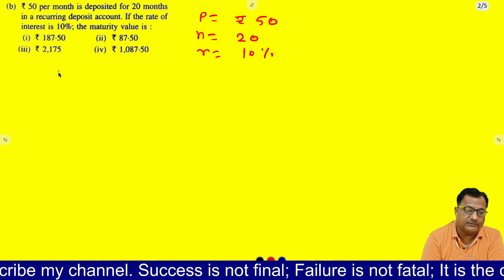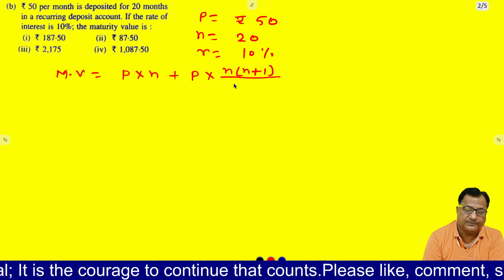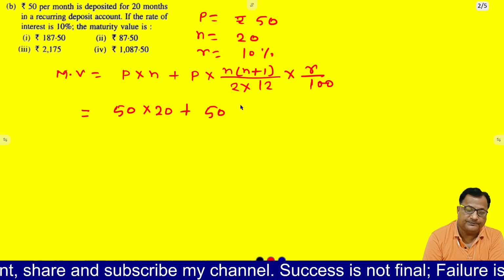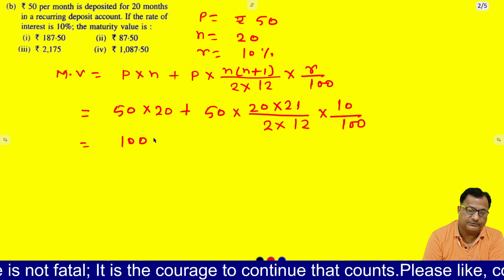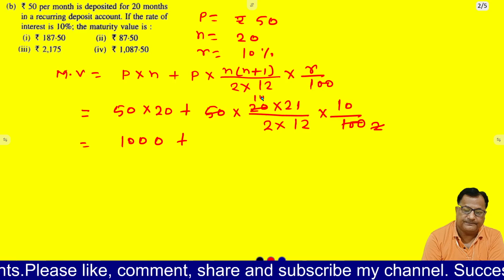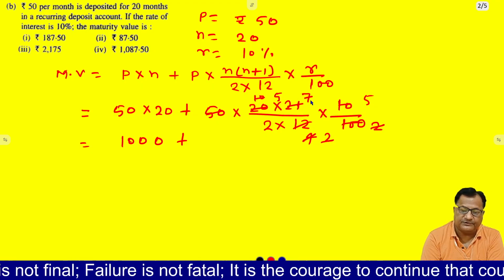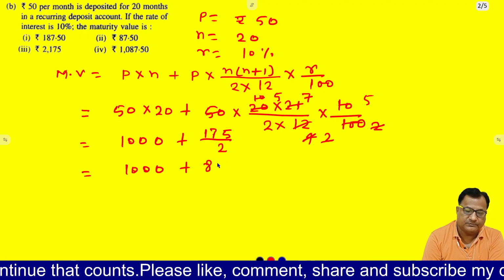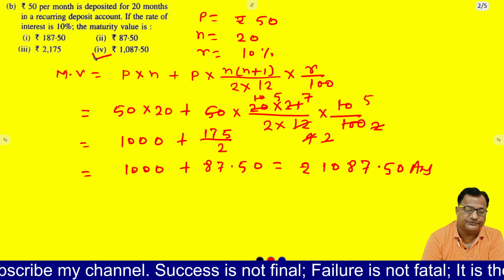Concise Mathematics Class X Ch 2 Banking Exercise Test Your Self Q No 1 b ICSE Board